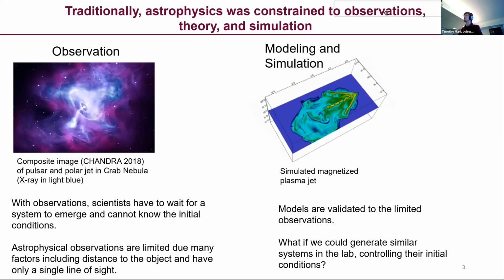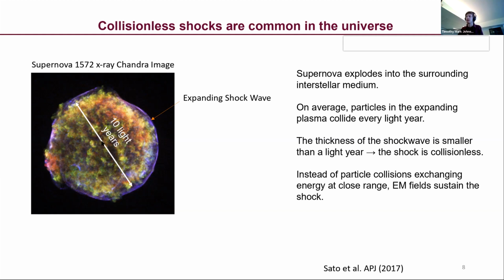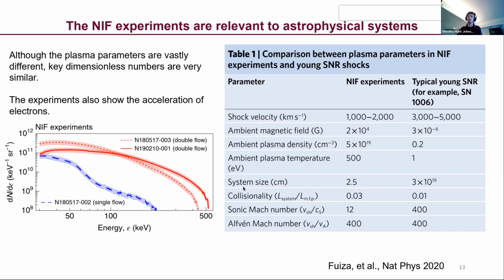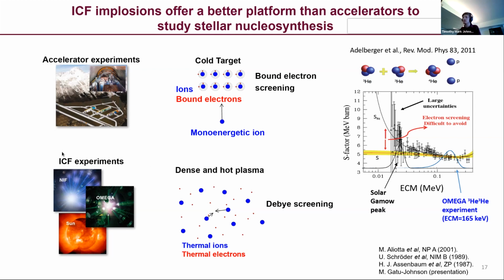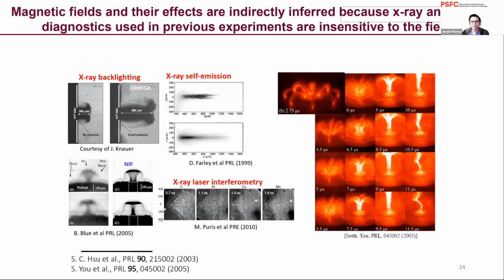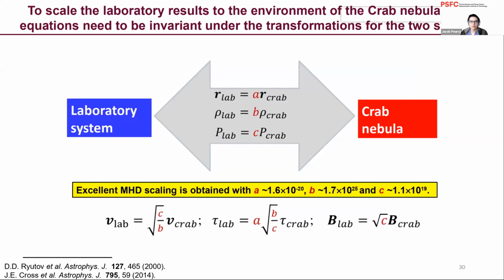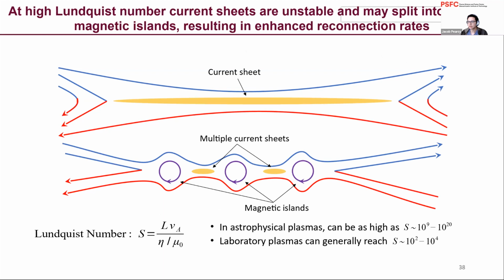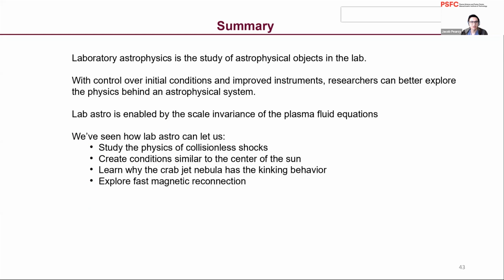Laboratory Astrophysics: Studying the Stuff of Stars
Instabilities in the Crab Nebula jet; magnetic reconnection in the magnetopause; collisionless shocks in the universe, caused by supersonic plasma flows. These are just some of the astrophysical events  being studied at the PSFC using high-energy-density plasmas generated by laser facilities. Learn more about these phenomena and the laser facilities that support MIT's astrophysical research.